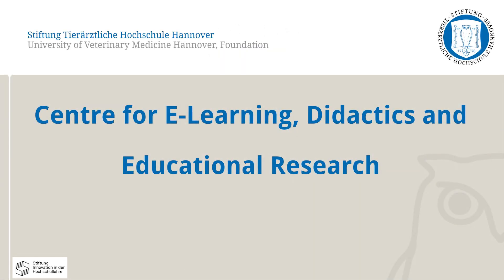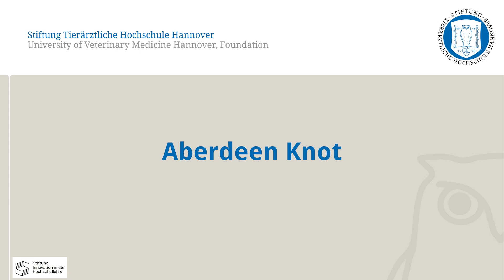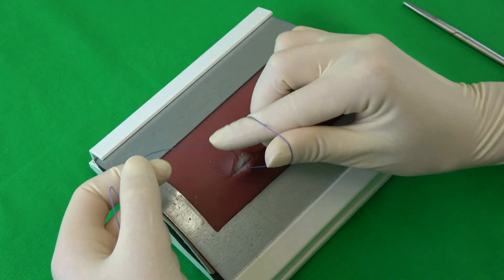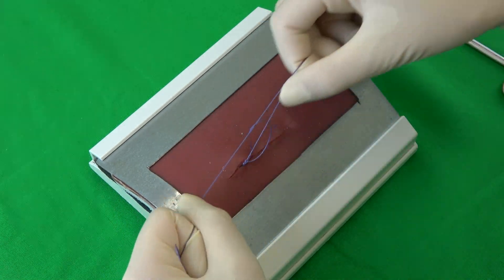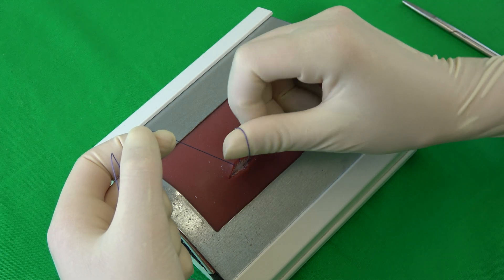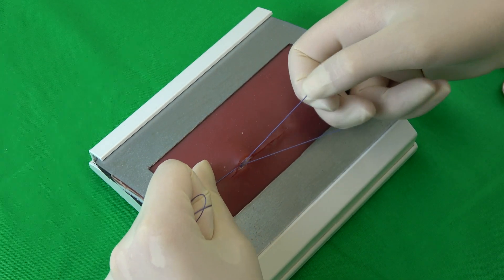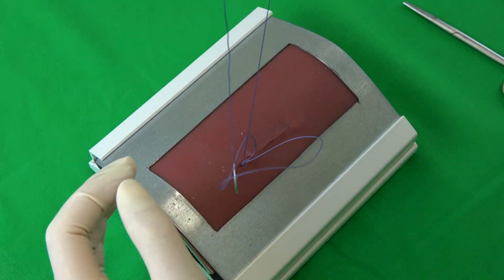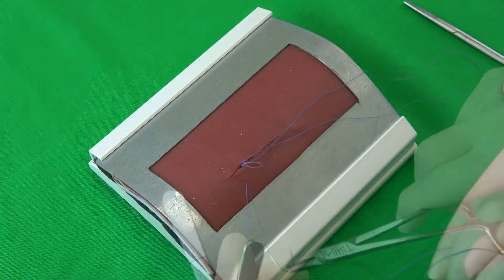CSL: Aberdeen Knot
This video shows the Aberdeen Knot.

0:00 Intro
0:28 Demonstration without instructions
0:48 Demonstration with instructions
1:39 Outro

This video was produced in cooperation between the E-Learning Service, the Clinical Skills Lab (CSL) and the Clinic for Small Animals at the University of Veterinary Medicine Hannover Foundation as part of the FERVET project funded by the Foundation for Innovation in University Teaching.

CC-BY-NC-ND